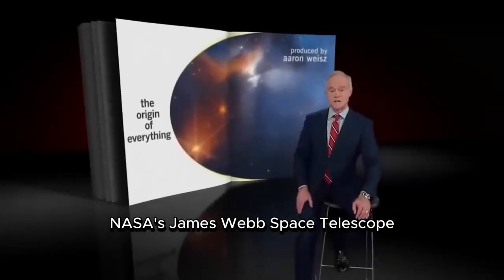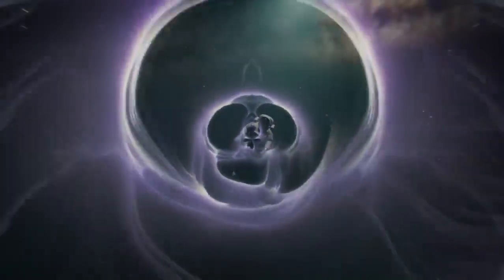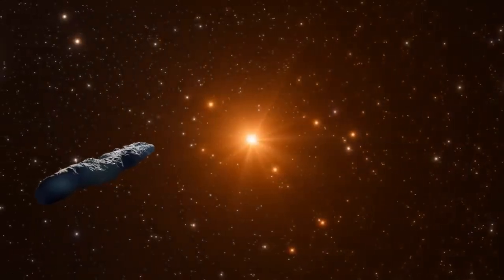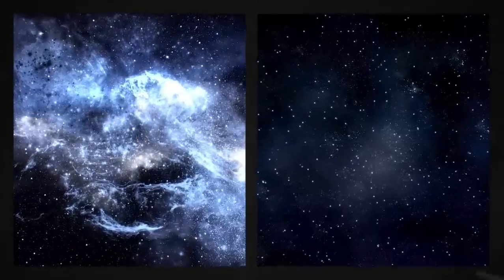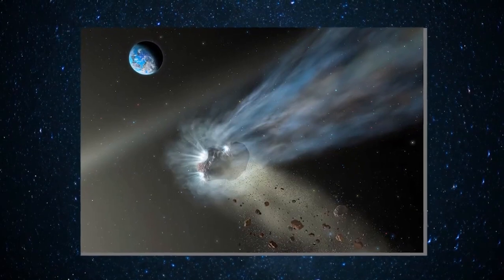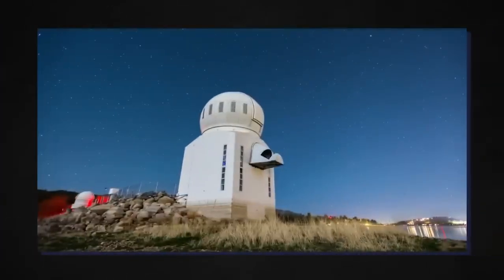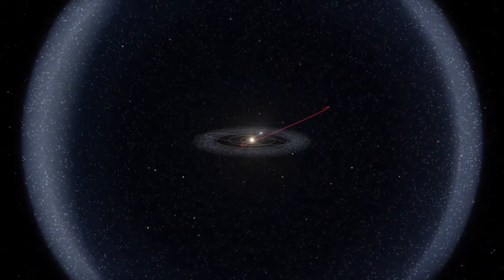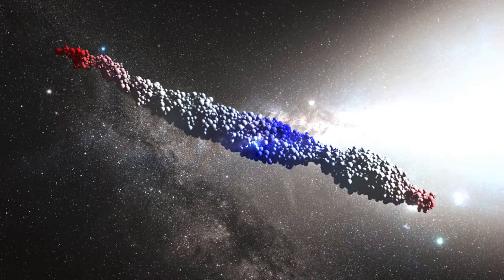James Webb Telescope Just Announced First Ever, Real Image Of Oumuamua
In a groundbreaking moment for astronomy, the James Webb Space Telescope has captured the first-ever genuine image of Oumuamua, the mysterious interstellar object that has puzzled scientists since its discovery in 2017. This monumental achievement marks a significant milestone in our understanding of celestial phenomena and opens new avenues for exploring the depths of space. Join us as we delve into the implications of this extraordinary revelation, unraveling the secrets of Oumuamua and the profound impact it holds for our understanding of the universe. Don't miss out on this cosmic journey as we witness history in the making with the James Webb Telescope's groundbreaking discovery!